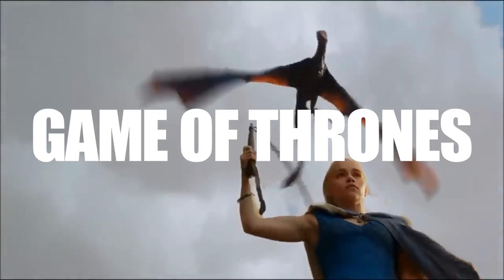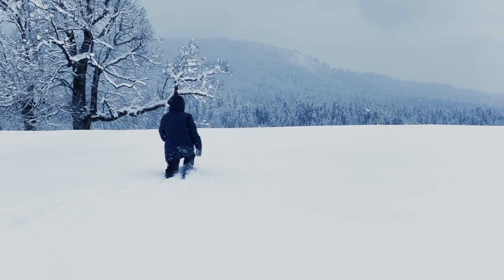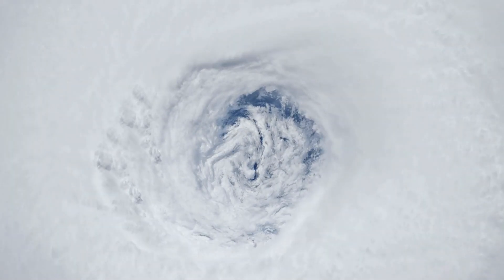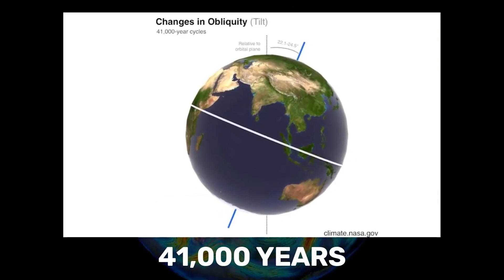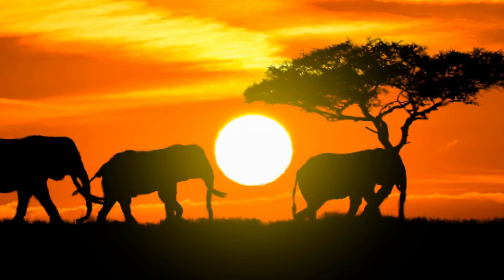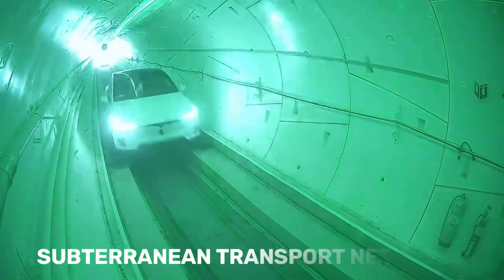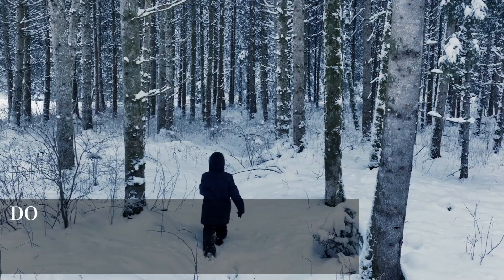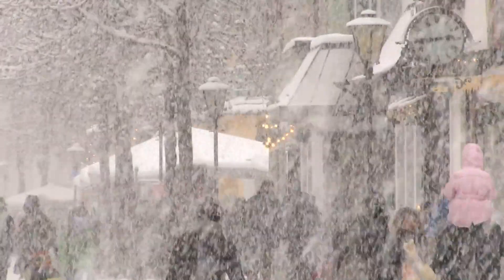Could YOU Survive a Strange New Ice Age?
Could you survive a mini-ice age? Have you ever experienced a disrupted polar vortex? Many probably learned about the polar vortex for the first time in January 2014, when the temperature dropped to -58°F in Ontario. Cold Arctic air flowed southward, creating an extreme cold wave in U.S. and Canada. Another polar vortex disruption happened in 2020 when the polar vortex moved away from the pole and broke into two pieces that spread over Siberia and North America. It caused extreme cold spells as far south as Texas and led to the death of more than 200.